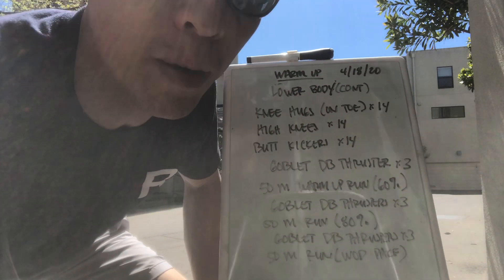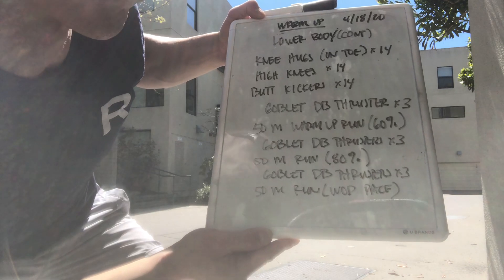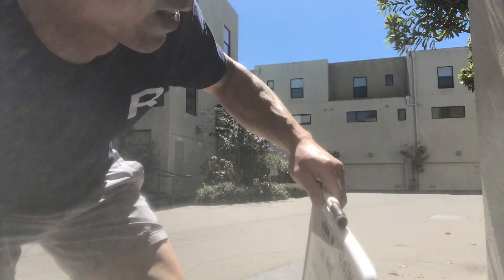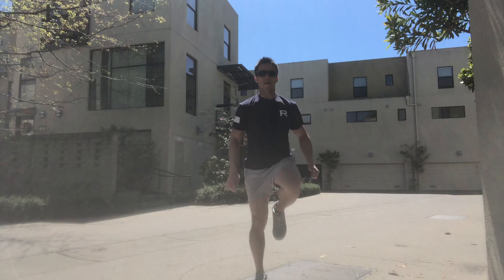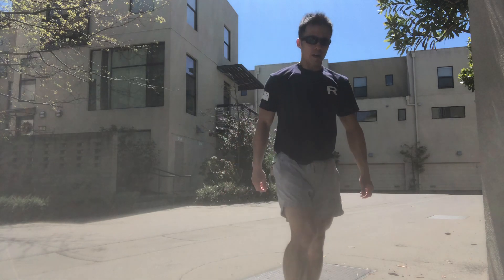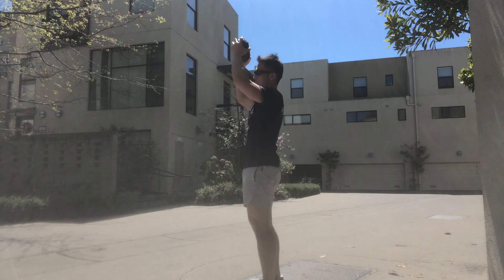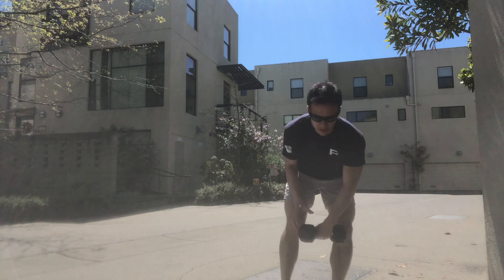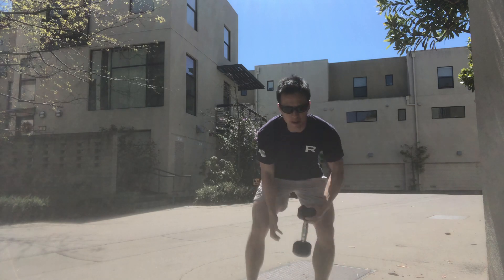Lower Body Warm-up Continued for "Ham and Cheese"